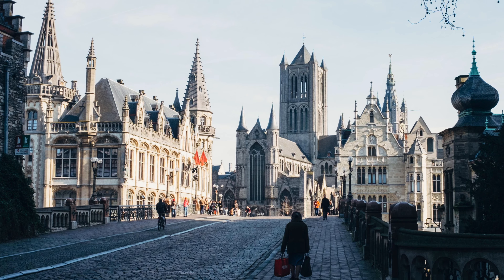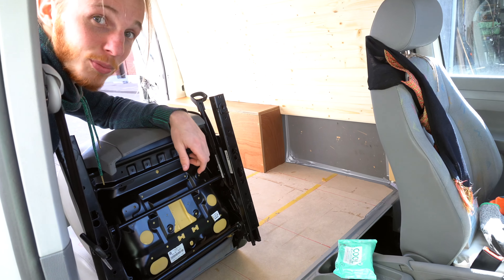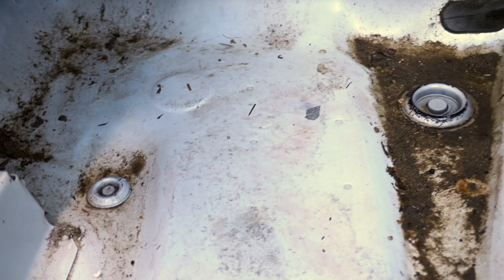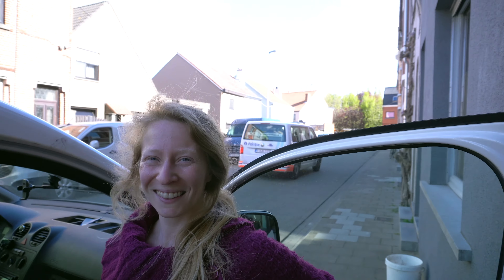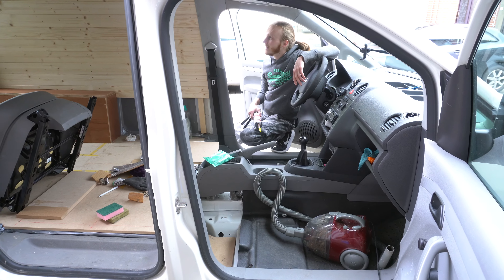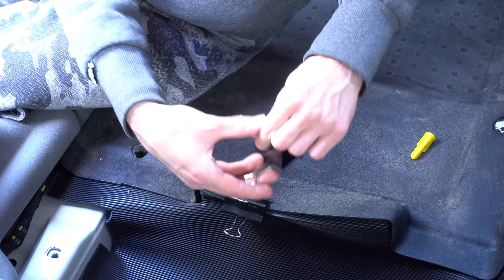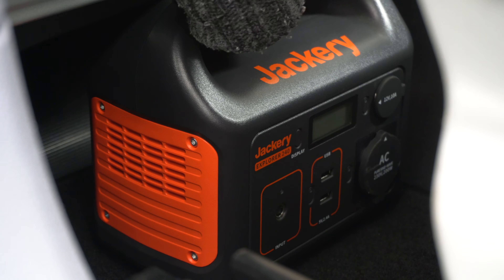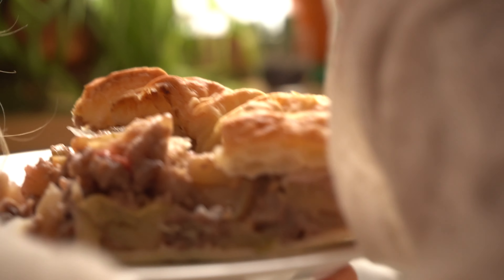Removing Seats and Creating Storage Space !⎮VW Caddy Camper Van Conversion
In this video we’re removing the seats of our VW Caddy to create extra storage space in our tiny DIY camper. Join us on our van conversion journey!

We're Deniz and Quentin, a Belgian couple who has been dreaming for years about moving closer to nature and living in the forest 🌳 🍄 ☀️
When the pandemic hit in 2020, we decided to use our extra time and bought a second-hand VW caddy van 🚐  which we're now converting into a camper so that we can go on a European van tour to find our dream cottage in the woods.